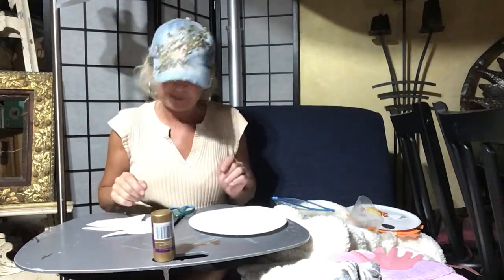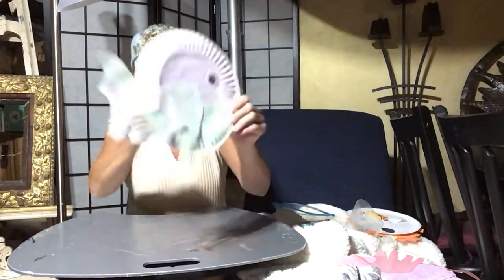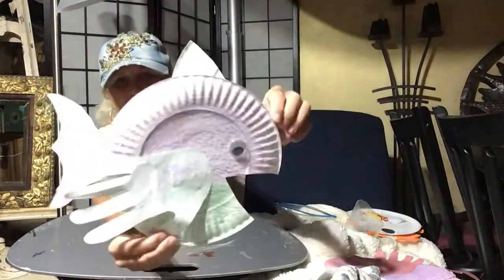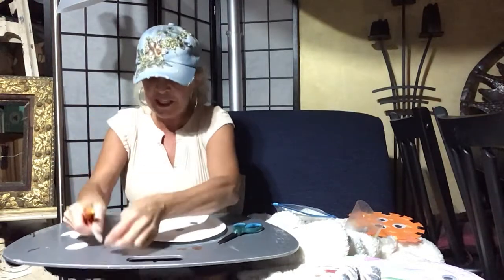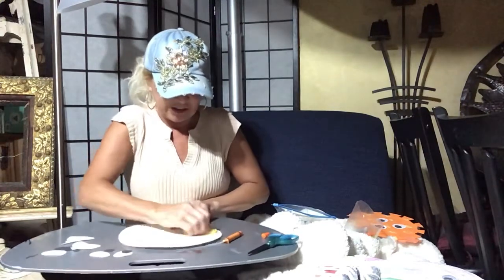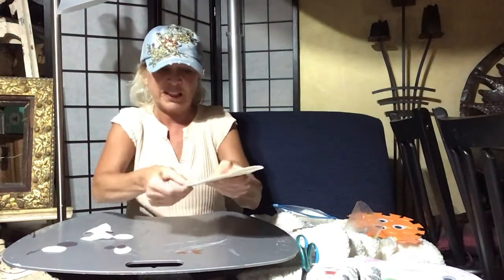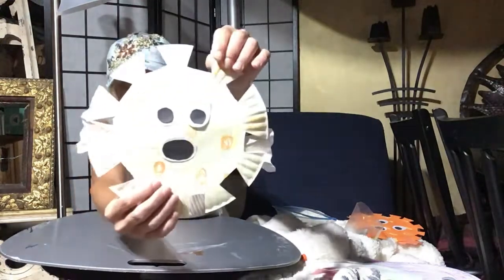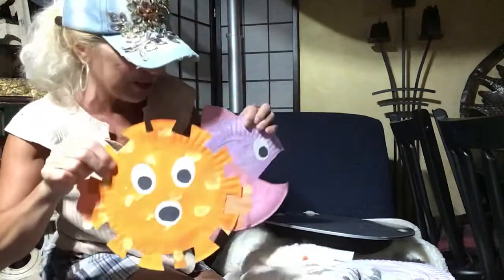How to make a paper plate handprint fish and paper plate puffer fish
Scissors, glue, construction paper, paint, markers or crayons